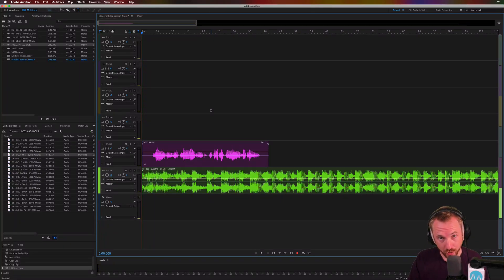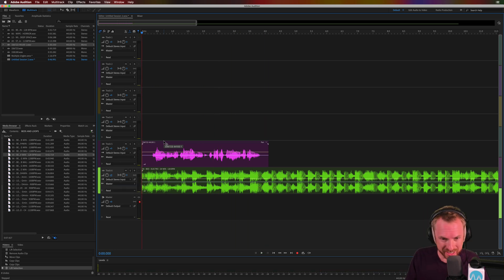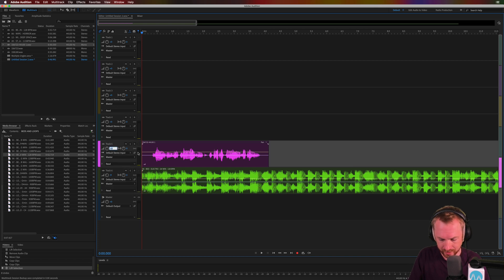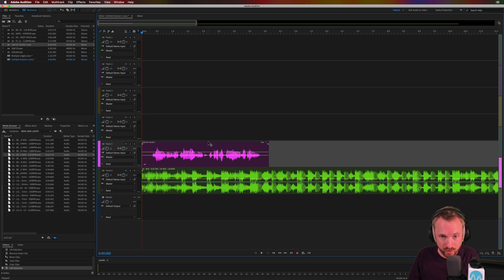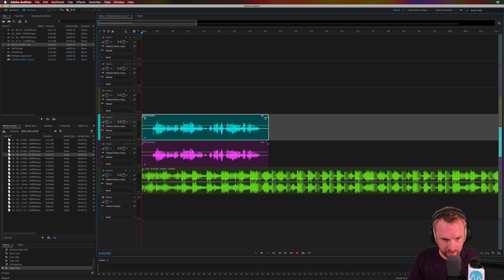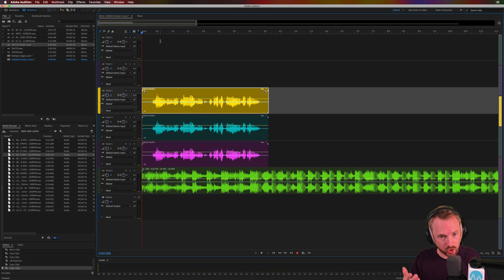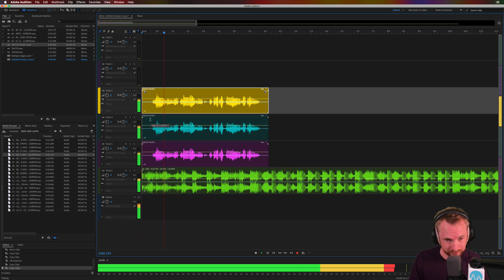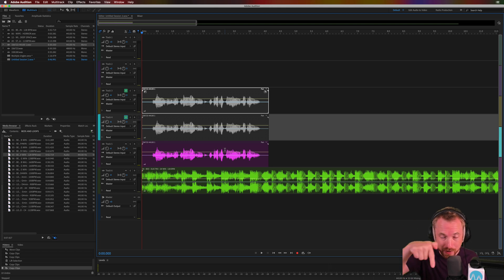How to Mix Voice Over with Music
0:00 Tutorial start
0:08 Getting started
0:13 Demonstrating the issue
0:31 Adjusting levels
0:52 Doubling / tripling the voice track
1:34 Wrap up